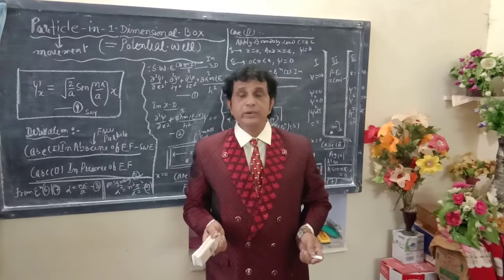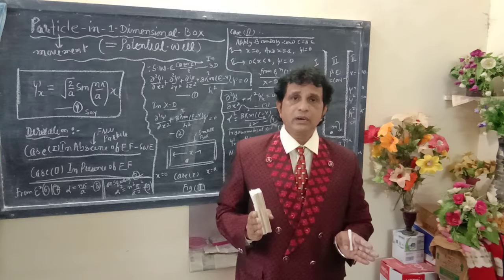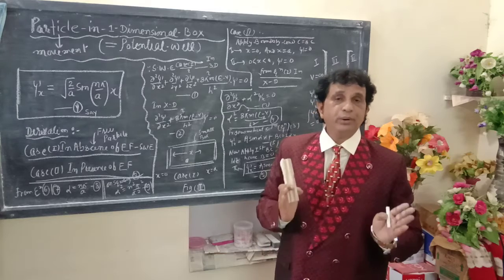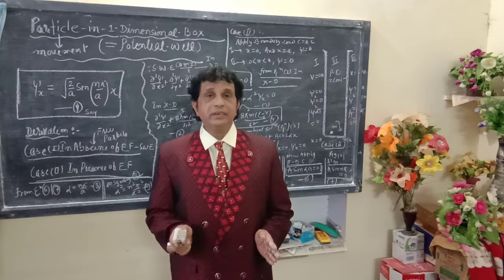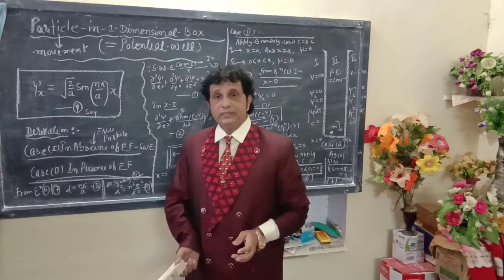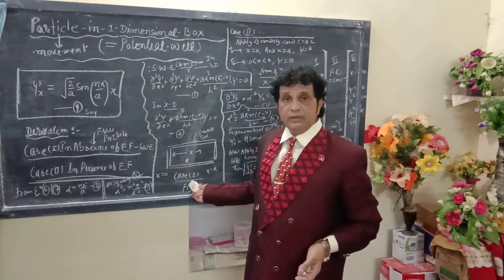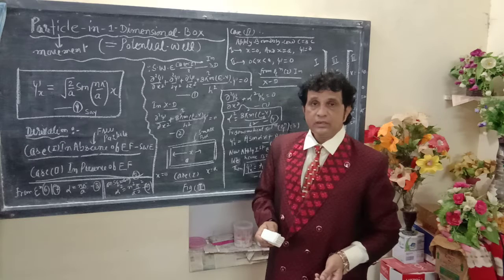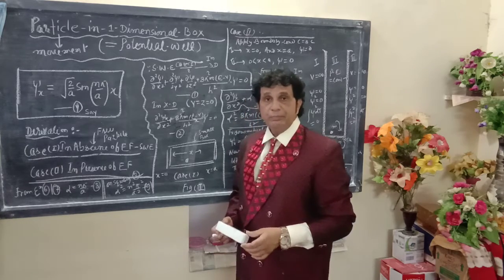Quantum Mechanics II Chemistry II B.Sc IIInd Year II A.M .Ansari II Govt College Bundi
Topic - Quantum Mechanics
Sub - Chemistry II B.Sc IIInd Year II A.M .Ansari Associate Professor II Govt College Bundi